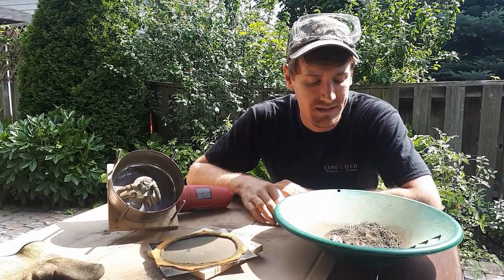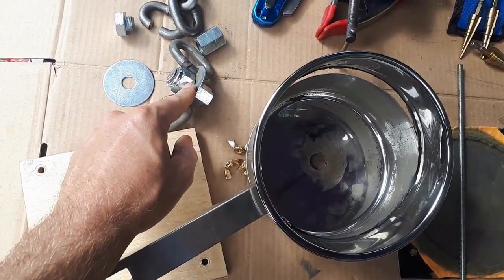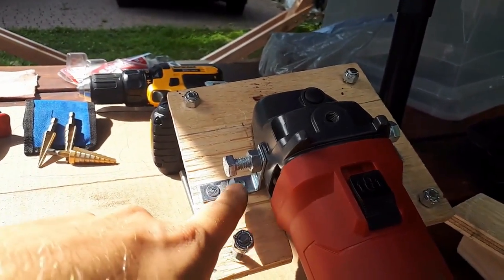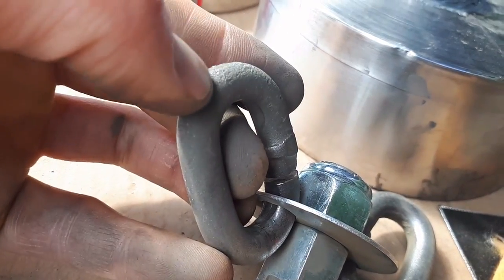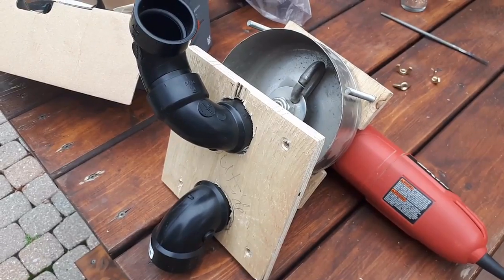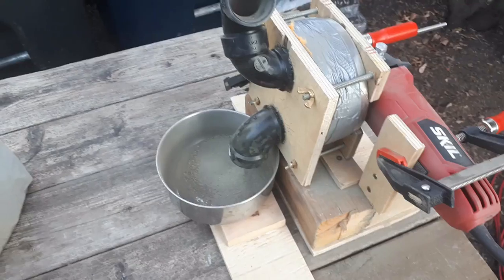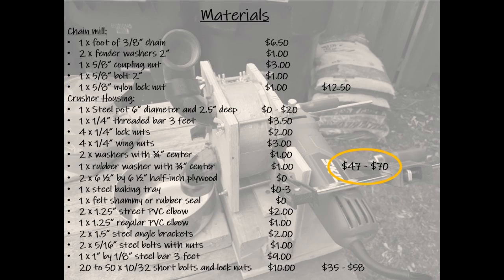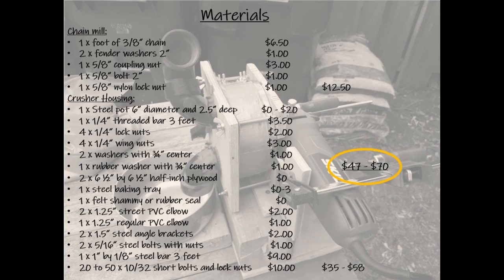DIY Mini Rock Crusher (No Welding!)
In this video, I show you my process and design for building a small rock crusher without having to weld anything. This is a chain-mill style of rock pulverizer that mounts on to a small angle grinder and can reduce rocks from 1" to passing 60 mesh very quickly.

Purchasing a mini-mill like this online will cost between $200-$400 USD and I was able to build this one for $40-$70 CDN ($30-60 USD). It has the added bonus of being able to replace the steel liner pieces as they wear out, versus the expensive mills online that do not have replaceable liners and would have to be tossed out or welded to repair.

There is a detailed list of materials at the end of the video.

The angle grinder I use in this video is a 6-amp, 4.5" SKIL angle grinder that I picked up on sale at Canadian Tire for about $30.